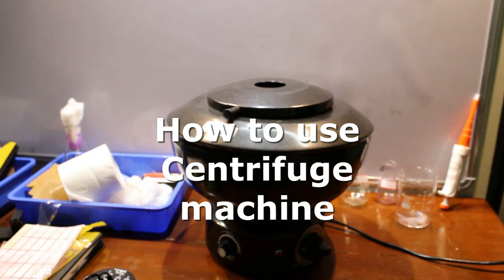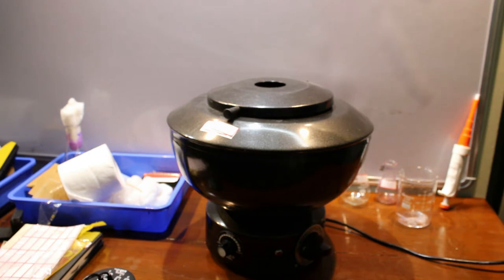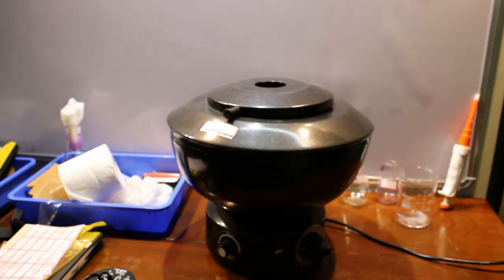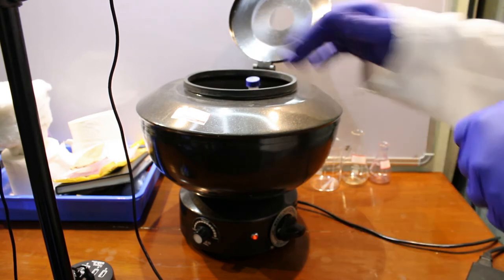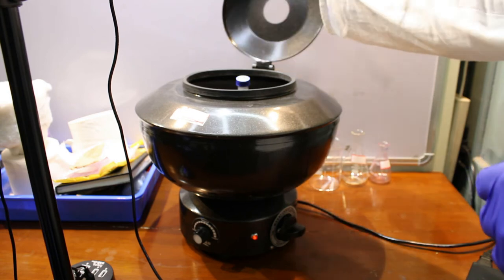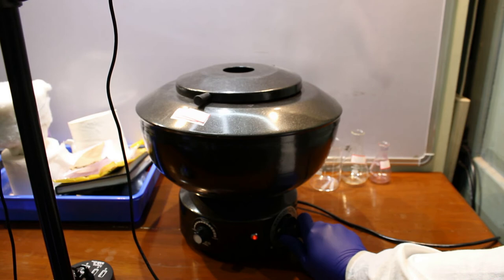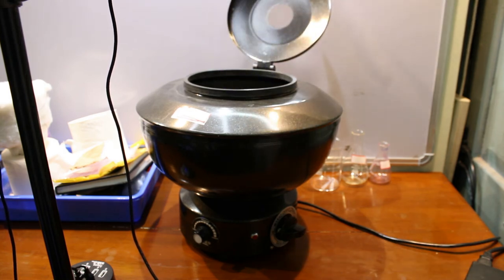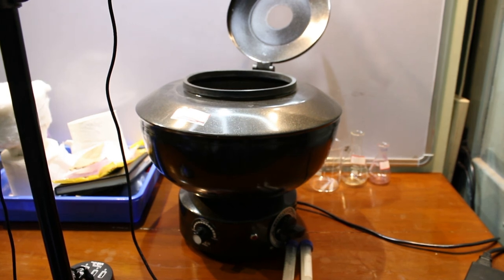| How to use a centrifuge machine |